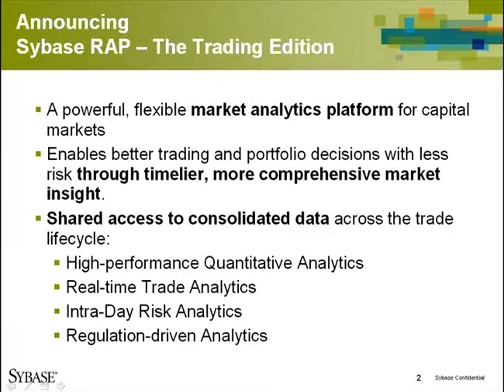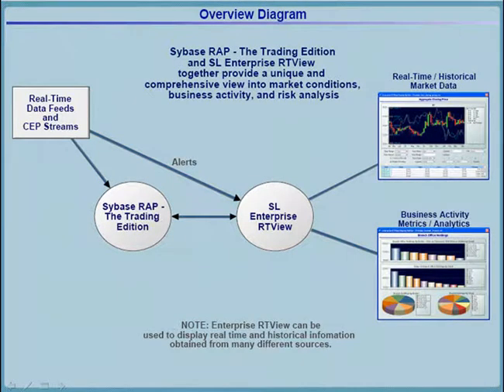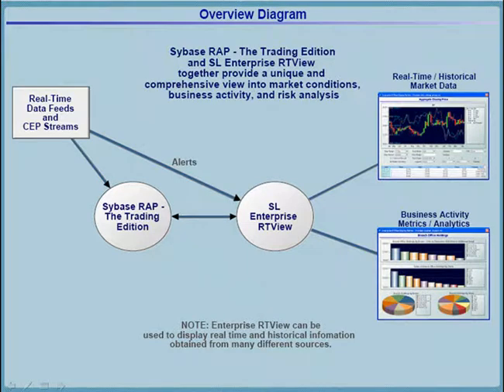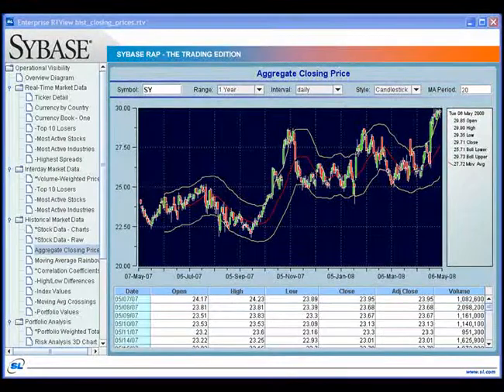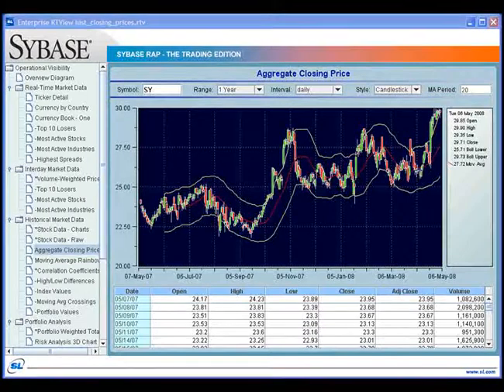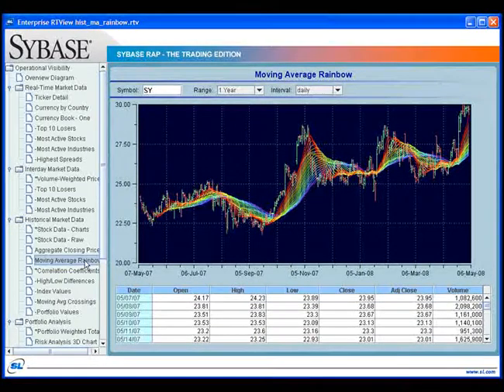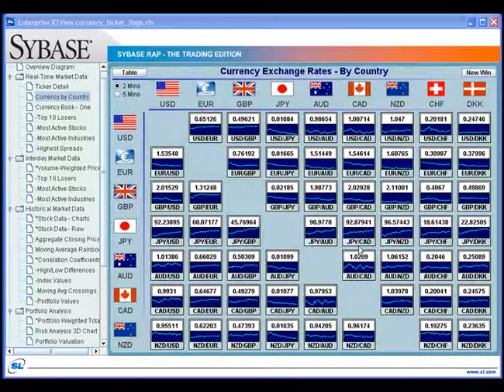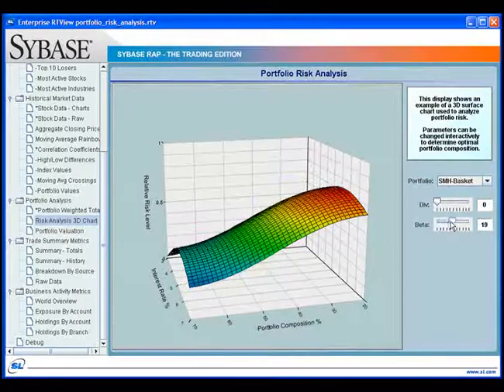Business Activity Monitoring for Sybase® RAP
RTView®  for Sybase® RAP- The Trading Edition provides quantitative analysts and risk managers with a single-pane-of-glass view into massive amounts of both real-time and historical trade and risk data from RAP, enabling them to make better trading and portfolio decisions with less risk